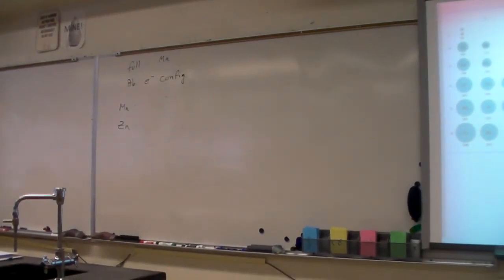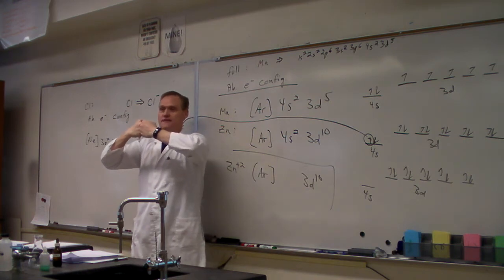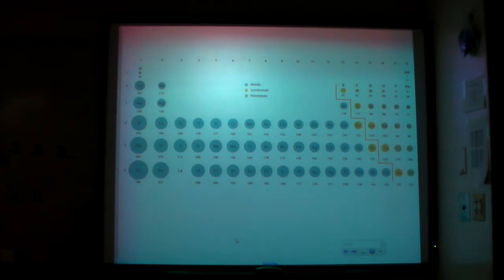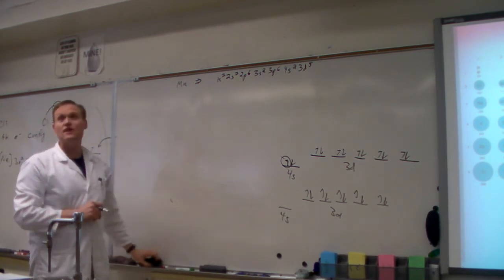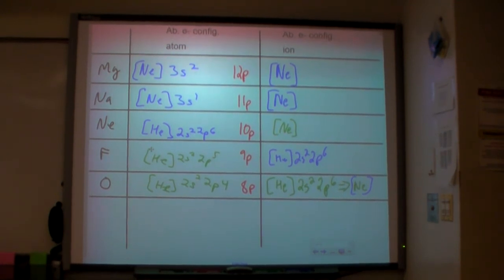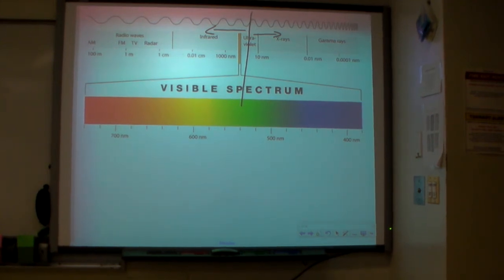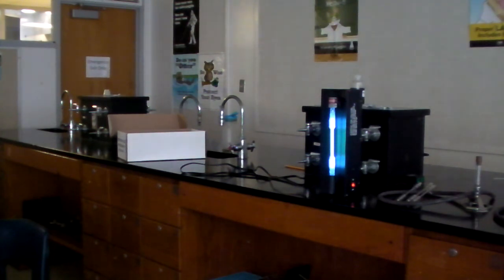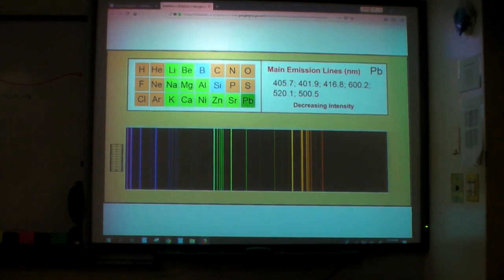Electron Configurations and Intro to light